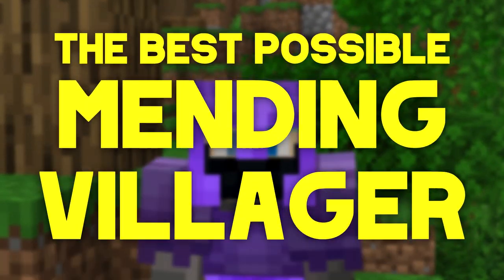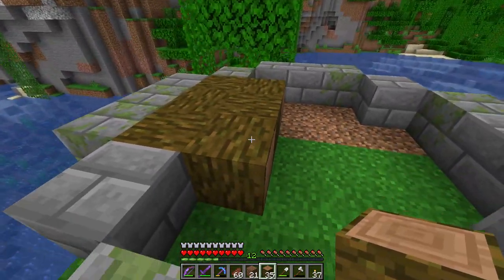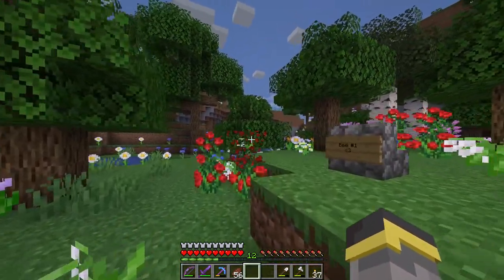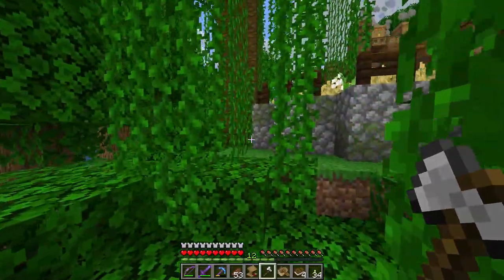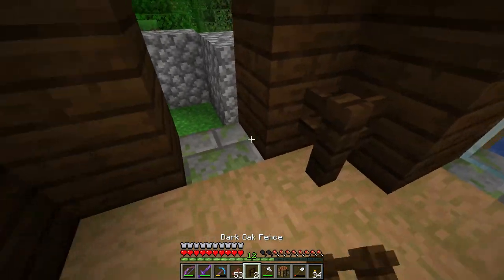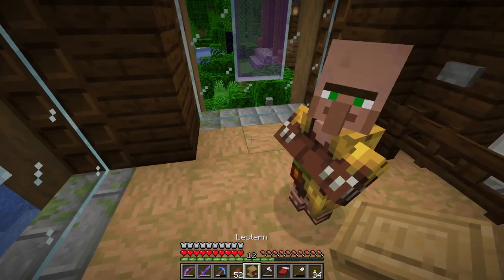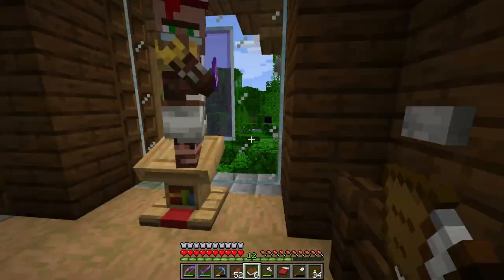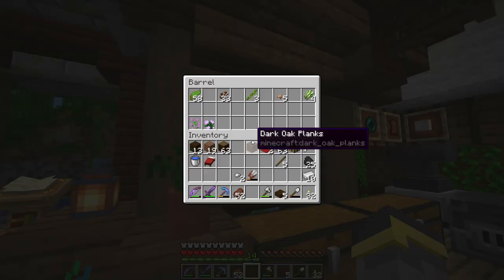How To Get MENDING FOR 1 EMERALD! | The Minecraft Guide - Tutorial Lets Play (Ep. 28)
mending is possibly the best enchantment in all of minecraft. with a tiny bit of work it is insanely easy to get a mending librarian villager that can sell you mending at an amazing price, even as low as 1 emerald. today our precious axowatl reaches her final form.

if you read this comment "axowatl"